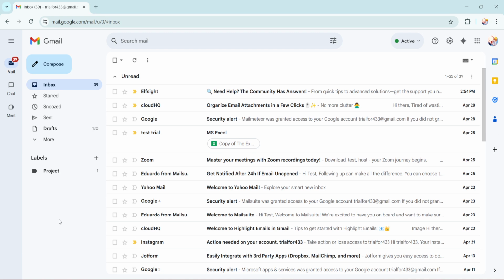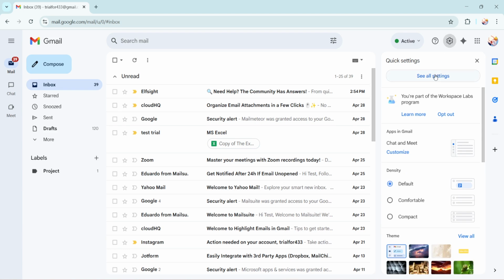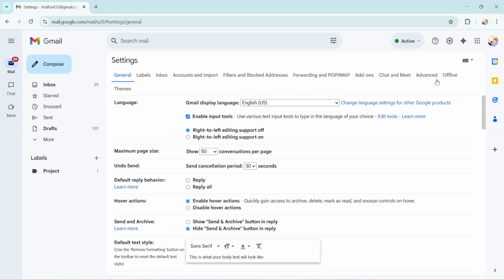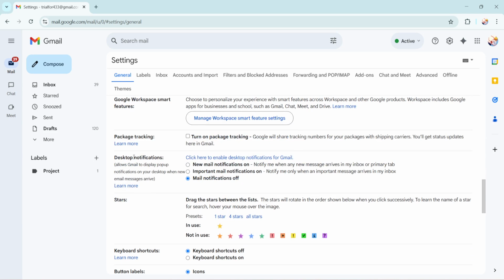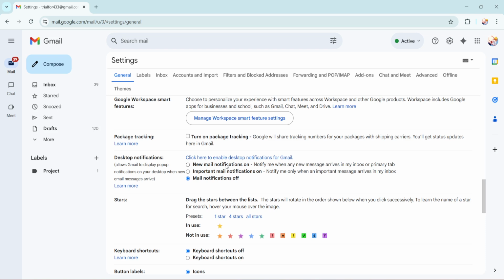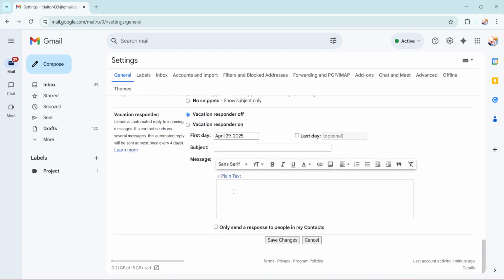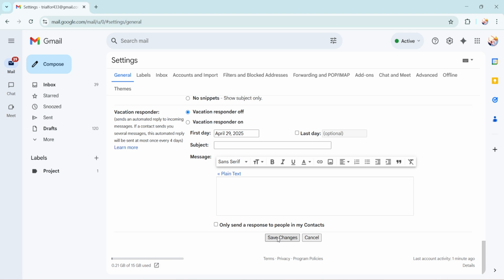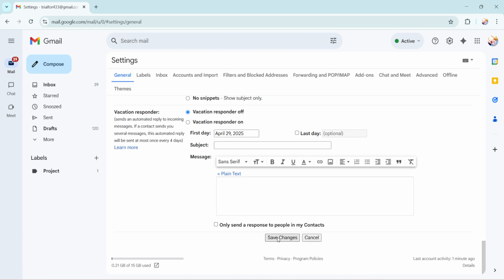How To Enable Gmail Notifications (Full 2025 Guide)